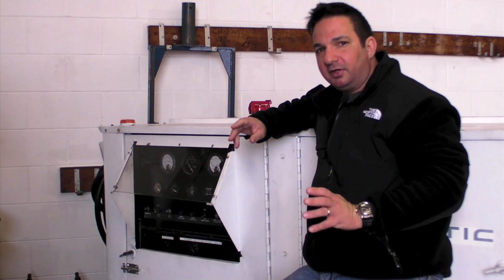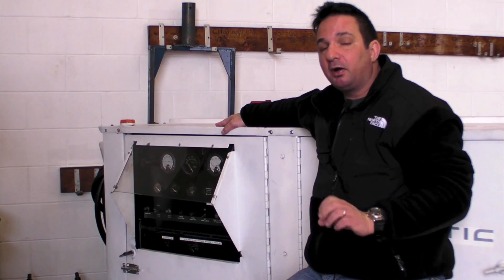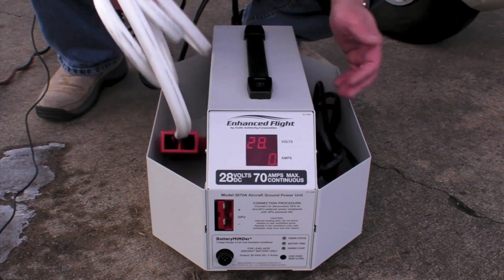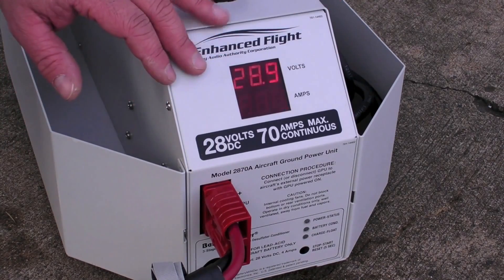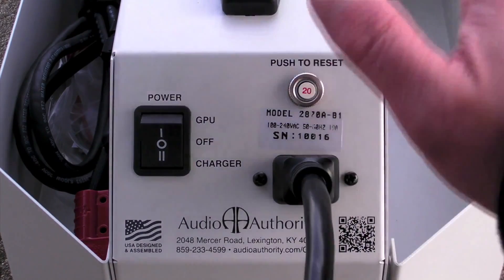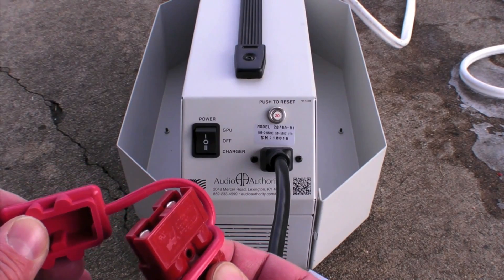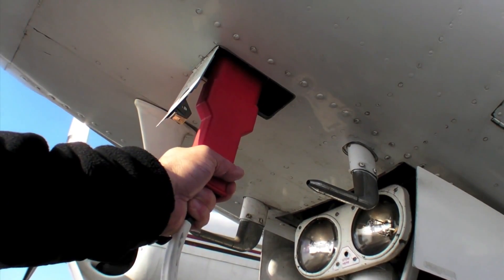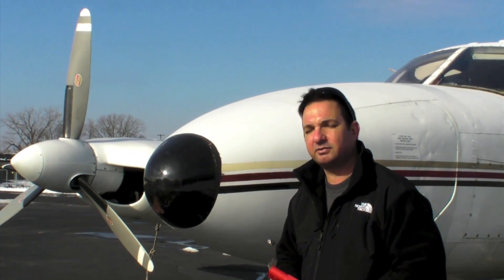35 Amp Aircraft Ground Power Unit (GPU)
for more information or to order!

This new generation Ground Power Unit (GPU) is designed as a practical alternative to large, expensive carts. Provides stable, noise free, laboratory-grade DC without risk of costly damage to sophisticated avionics, instruments and electrical equipment. 28V DC output. Available in 35 or 70 amp models. Digital display shows both voltage and amps with overload warning. Measures 7 1/4" h x 15" w x 14" l and weighs around 24 lbs.